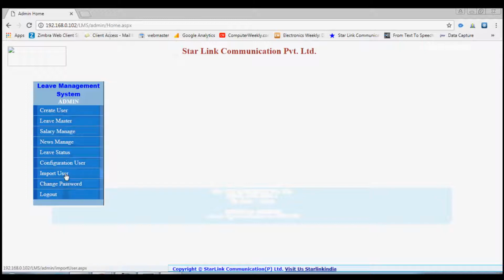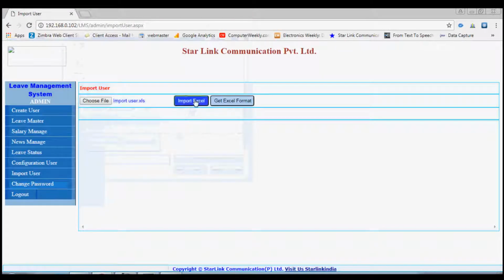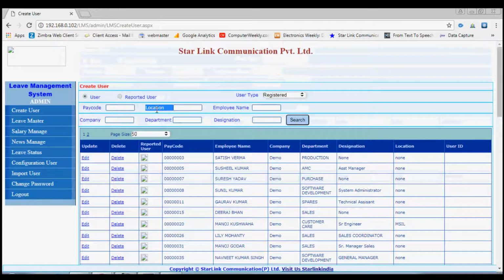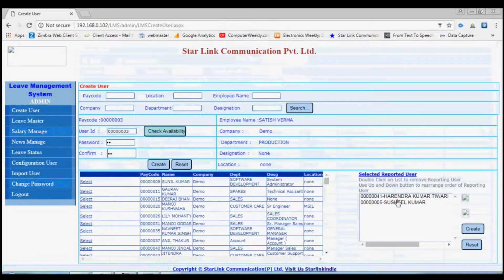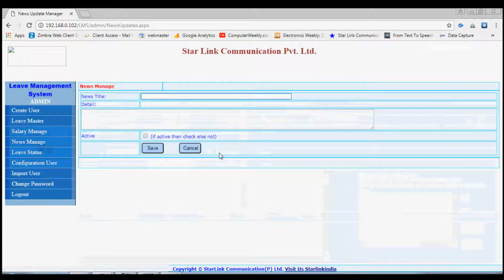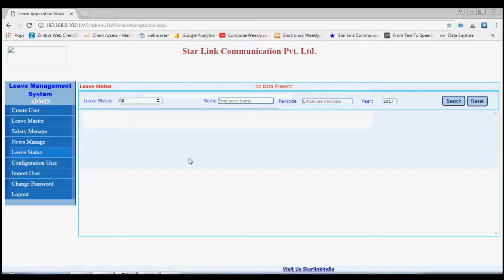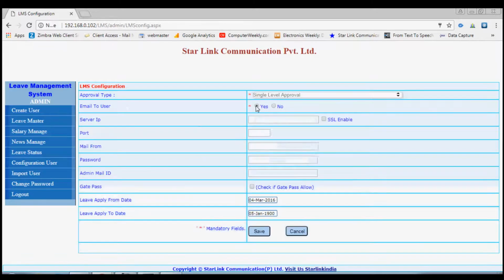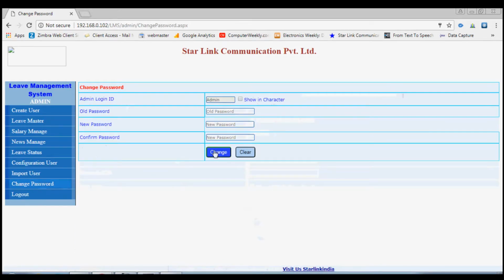Leave Management System - Admin - Star Link - Online Demo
Leave Management System is a web based software use to manage the holidays, attendance and leaves of the employee. You can apply for leaves and also can view the attendance in calendar. There are other more features and functions of this software. For more details